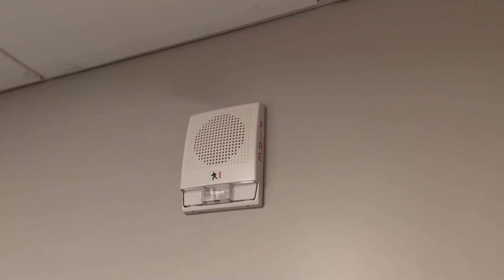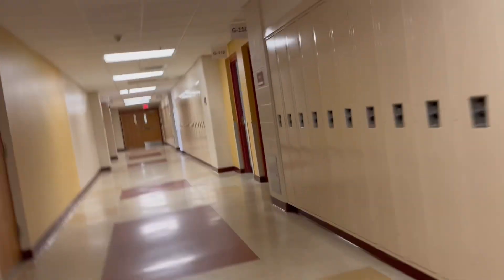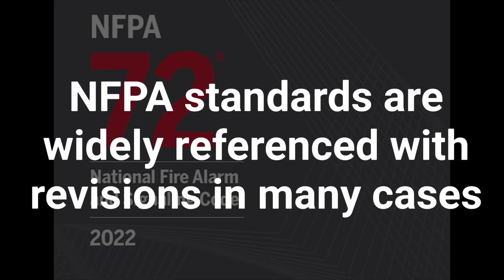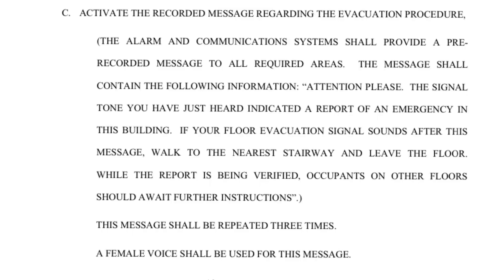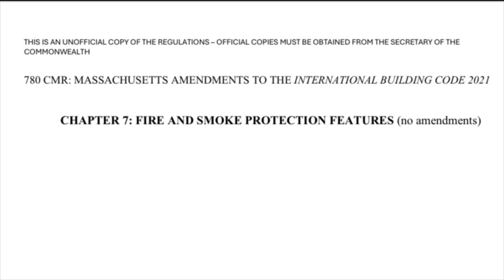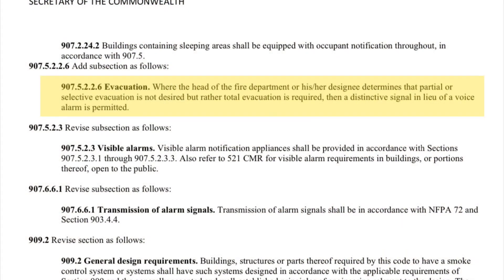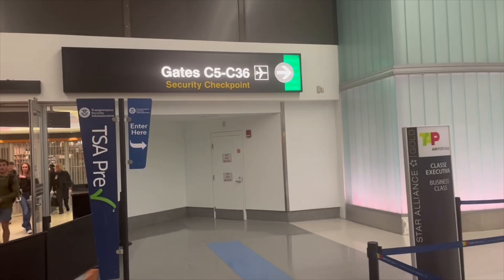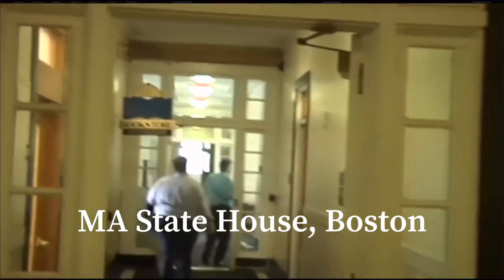Why do EVAC Fire Alarm Systems Sound The Same in Boston? Why Do Some EVAC Systems Have No Message?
In this video, I discuss Boston fire code and explain why Boston uses such specific evacuation tones compared to the rest of the United States and explain why some systems do not play messages.